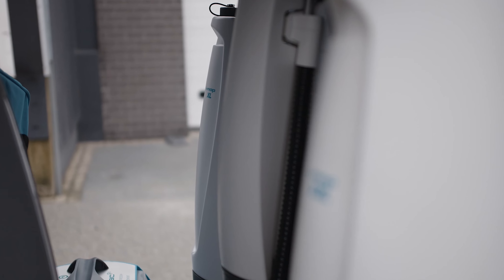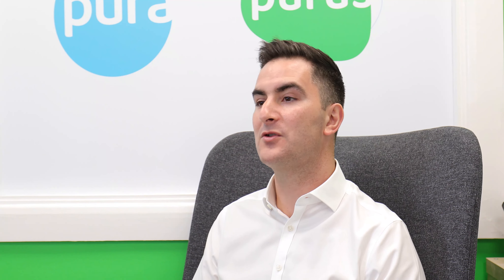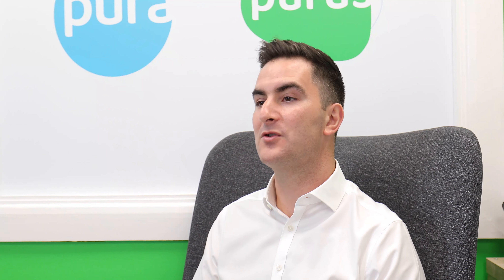What Is Your Approach To Sustainability?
The world is changing by the day. Our facilities are changing by the week. What are you doing to increase the confidence of your staff, your students, or your visitors?

For years transportation of cleaning chemicals has caused massive carbon footprint for every supplier!

Maybe its single use plastics going directly to landfill that your facility is guilty of?

We've polluted our air & our indoor environments with VOC's...

What about sustainable cleaning that eradicates single use plastics?
What about streamlining products?
What about cleaning solutions that are totally harmless?

What if a hygiene and janitorial supplier thought differently? Thought about the busy facilities and thought about the people inside.

Thought about the beautiful environments around us, the oceans, the trees, the air, everything.

How about a company who care about making facilities greener, cleaner and more cost effective?

Welcome to Chespack Hygiene

We are ready to help you reduce waste, address use of single use plastics and reduce your carbon footprint.